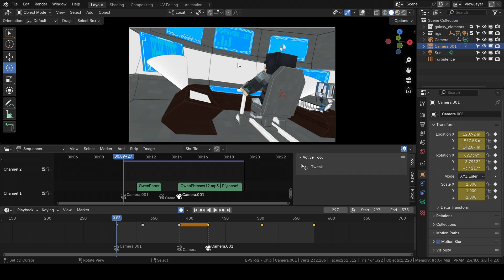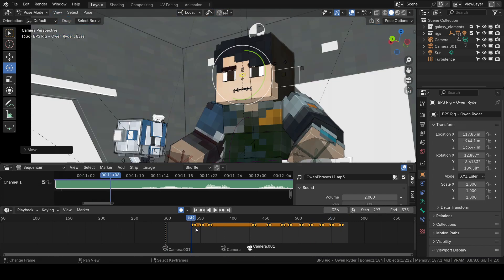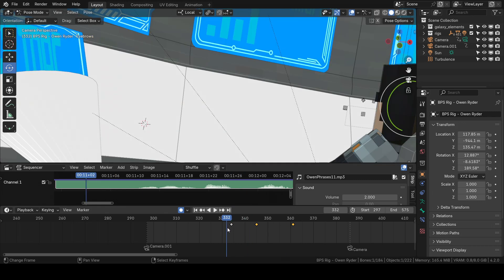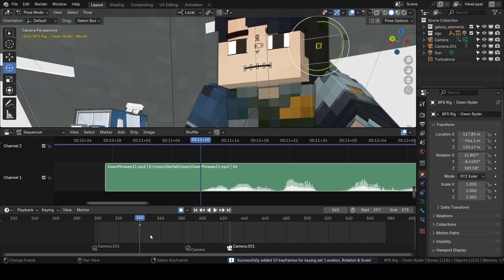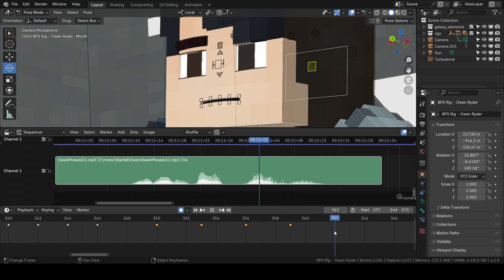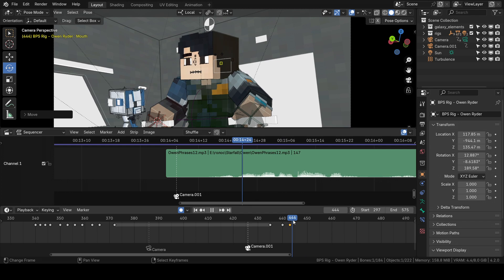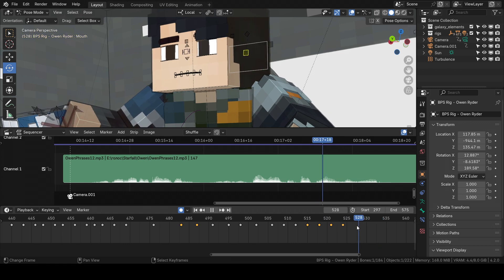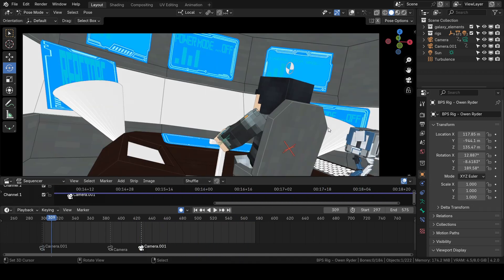Face Animation [ Minecraft Blender Tutorial ]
Hello everyone,here one more tutorial for you:)